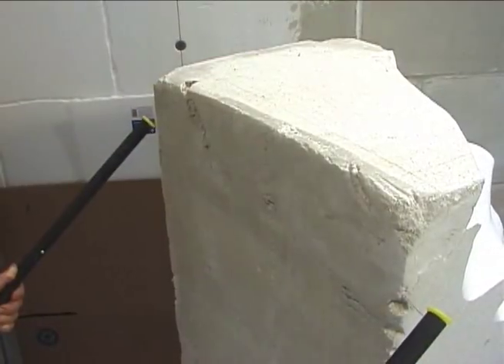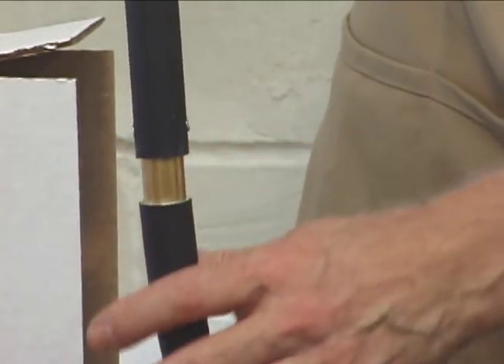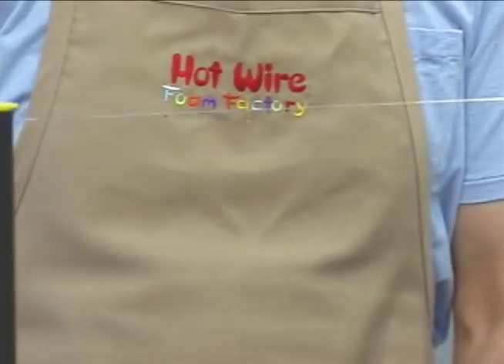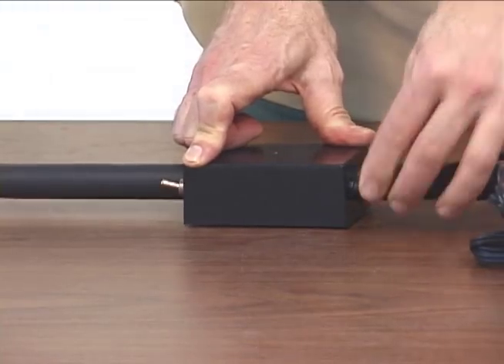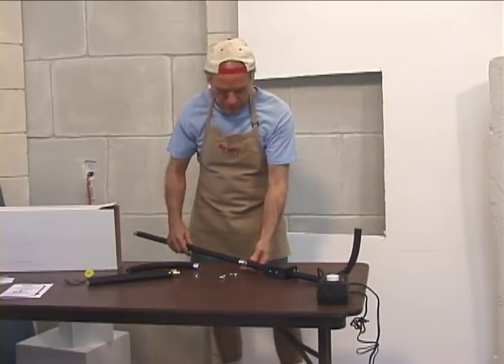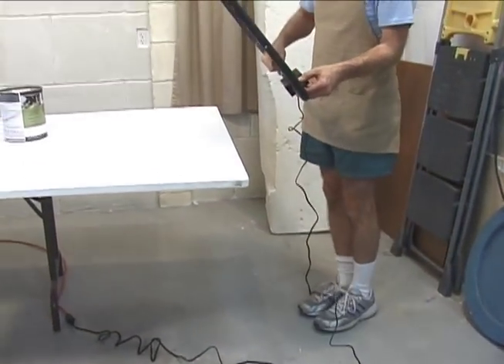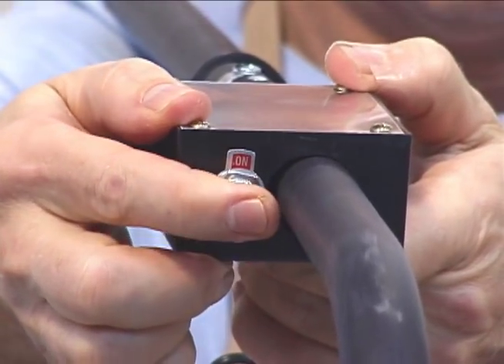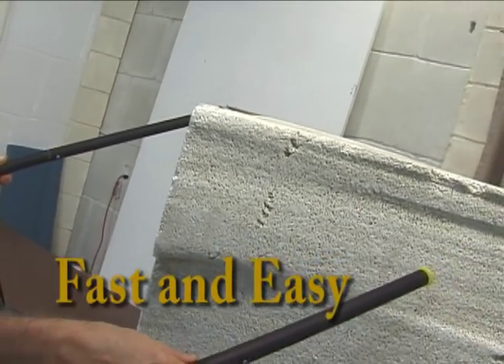Foam Cutting: Hot Wire Bow Cutter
It's Big. It's Bad. It will knock your block off! Cuts EPS foam fast, wide, deep or both - configure it 2 or 4 feet long by 6 or 18 inches deep. Includes multi-heat selection power supply. Changes direction of cut instantly. For theatrical sets, model airplanes, foam sculpting, industrial foam cutting, insulation foam cutting and more.

Always use in well ventilated areas. The fumes from cutting most EPS and XPS foams with heat are primarily CO2 and water vapor, which are far less harmful than other common art products like aerosols and paint thinners. Read all precautions when purchasing hot wire foam cutting tools.

Always check with the manufacturer of the foam you are using to make sure that there are no health or safety hazards when cutting their foam with hot wire tools.